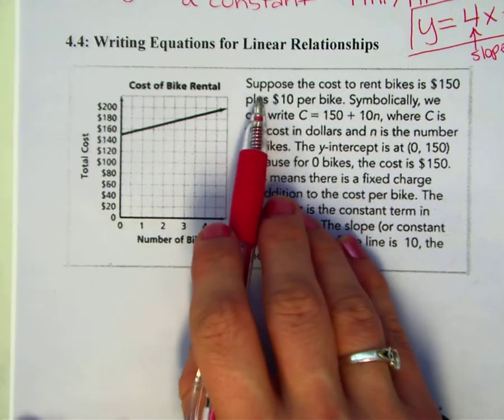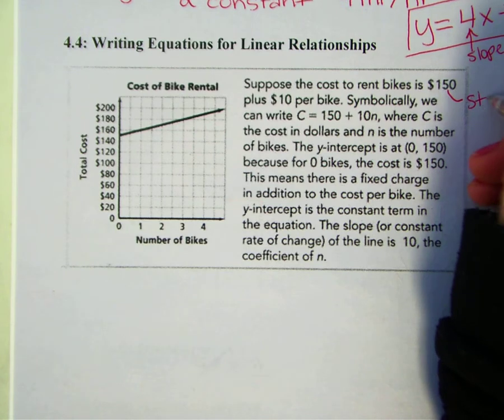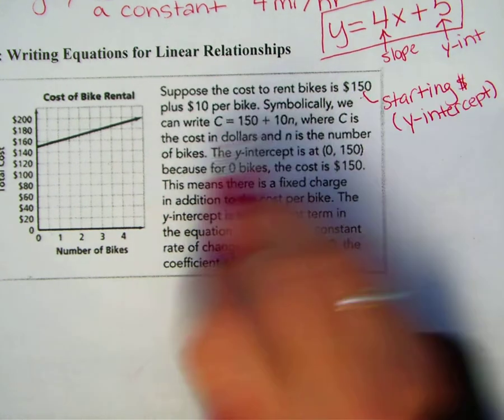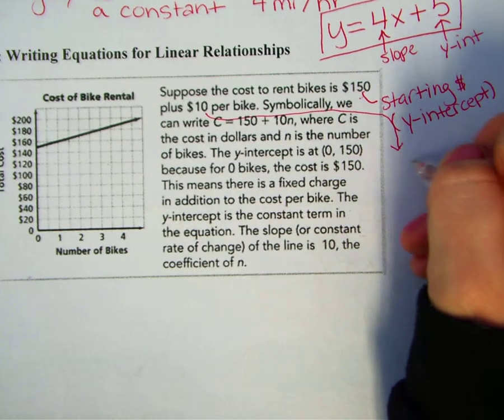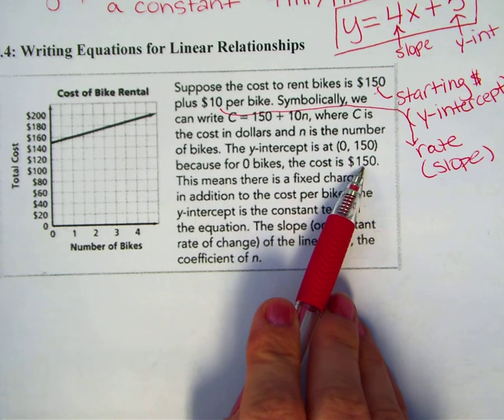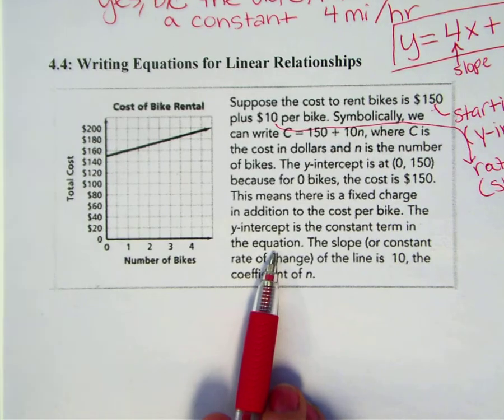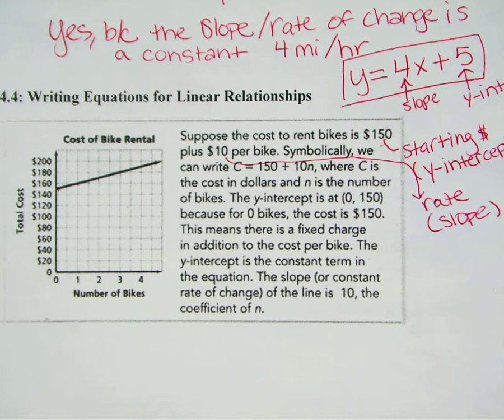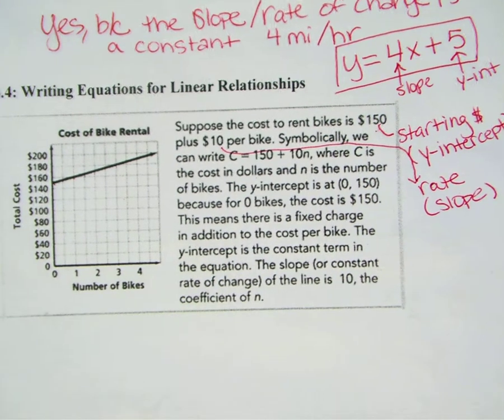Unit 8 Lesson 4.4